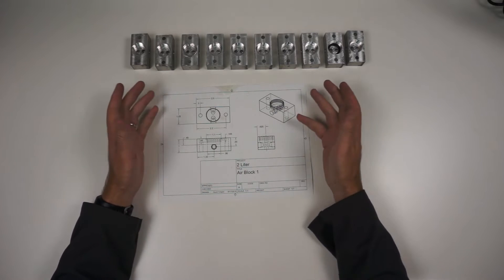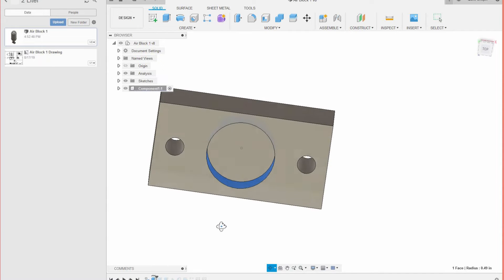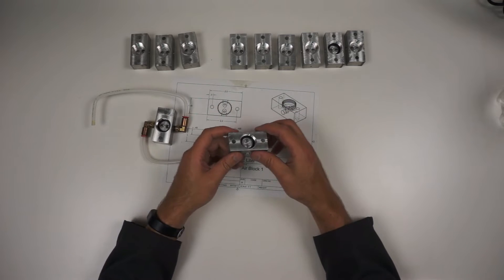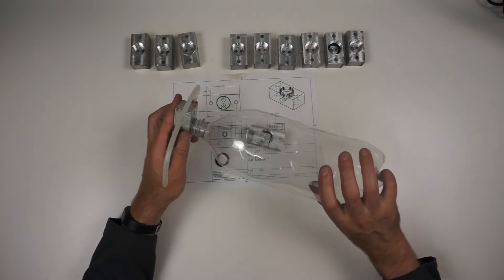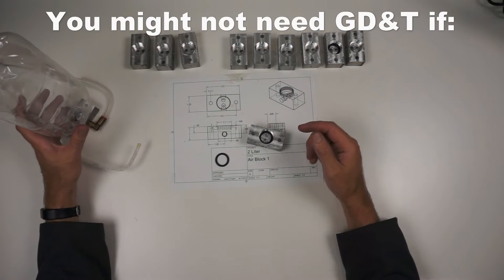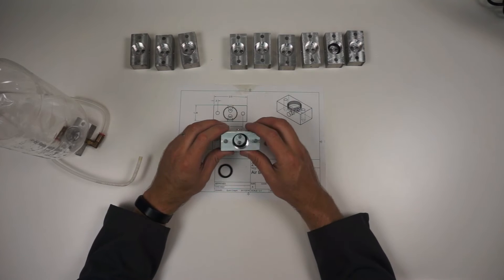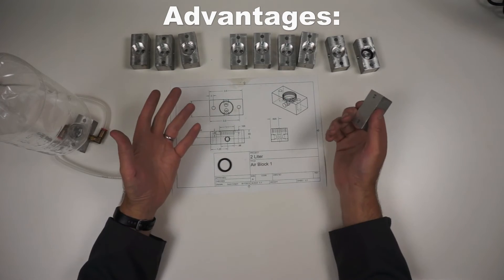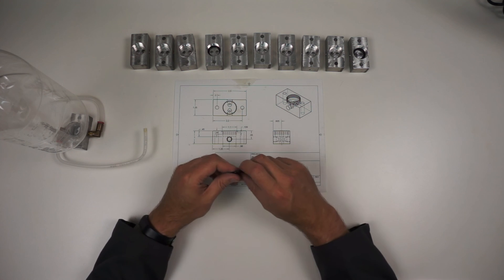When You Don't Need GD&T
When GD&T isn't worth the trouble.

Thanks for taking the time to watch what is quickly becoming the most popular GD&T channel on YouTube.  The ad revenue alone doesn't begin to cover the time and effort that goes into making this content.

Thanks and good luck learning GD&T

- Quint